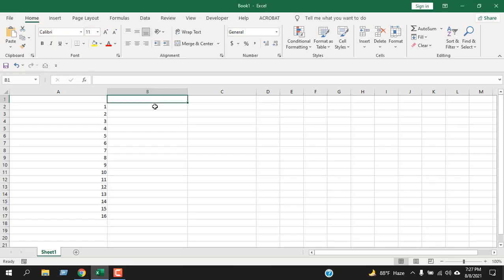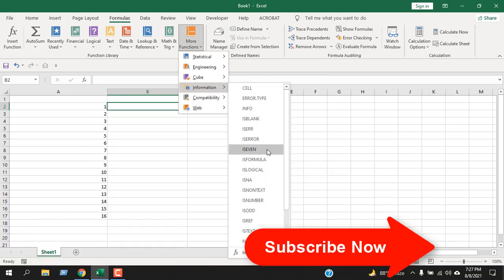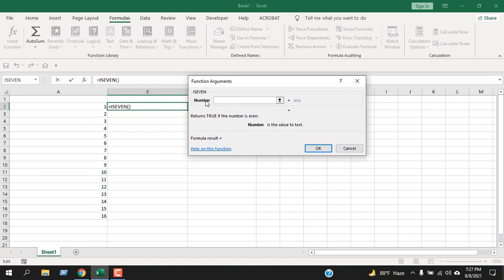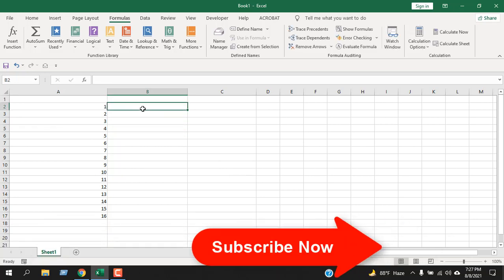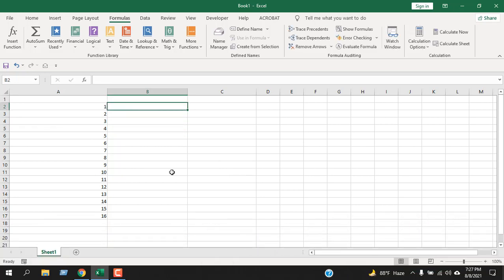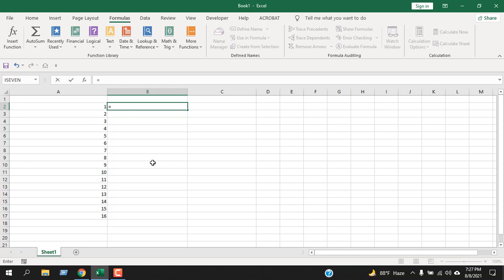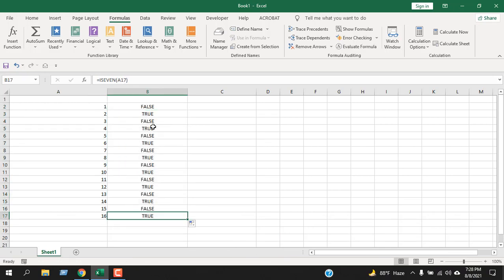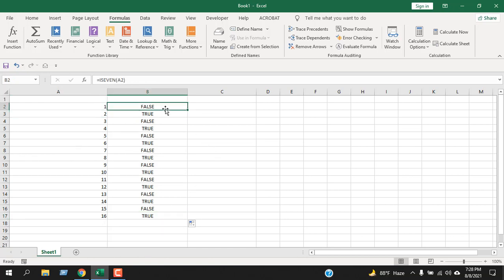How to Use IsEven Function In Excel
In this Excel Function Explained video series, I will describe, how to use ISEVEN function in excel. It cascades under the information function category. Remember each function in the information category will provide you information. Processing that information is completely up to your need. Usually, we use nest these type of functions with if function for best result. The ISEVEN function is used to check if a cell value is an Even number or not. Using ISEVEN function, you’ll be able to return true and false result based on the cell value. It’s completely opposite of Is ODD function.
Let’s learn how to use ISEVEN formula in excel.
The Function looks like this = ISEVEN (Value)
The ISEVEN function has one parameter.
1. Value: This is where you provide a cell reference or a value. If it finds the value is an even number it will display true otherwise false.
Few things you should remember when you use this function.
1. You can directly insert value or cell reference as parameter.
2. It will display error if there is a text inside the argument.
This is how we use ISEVEN in excel. Remember, using ISEVEN function in excel you actually tell excel formula to return TRUE or FALSE based on the number we specify. Using this function, you’ll be able to find even numbers inside your range or even worksheets or workbooks.